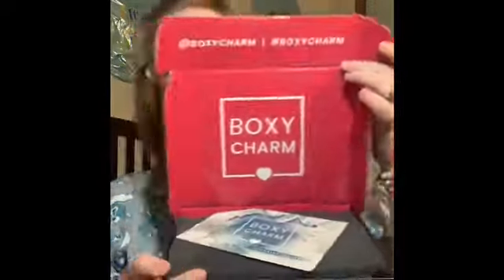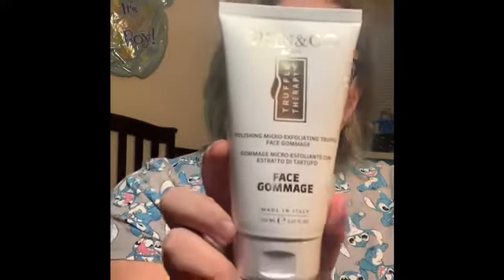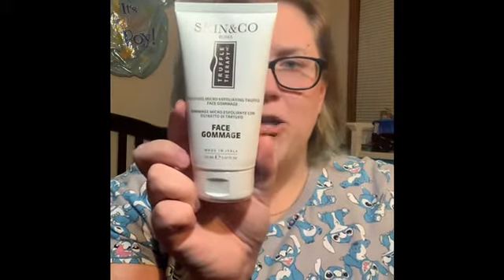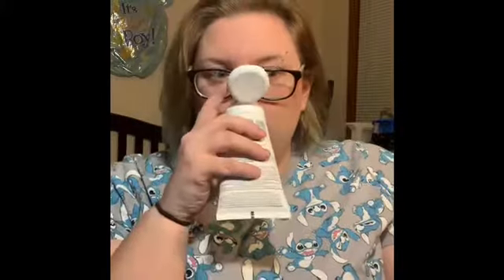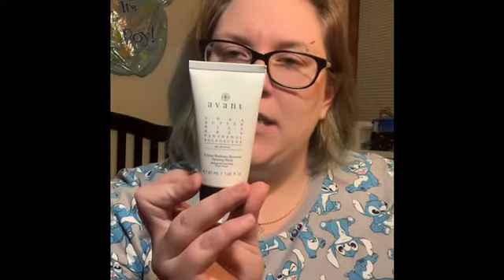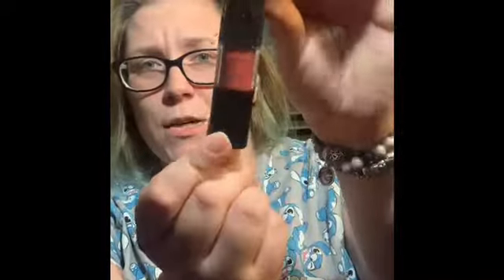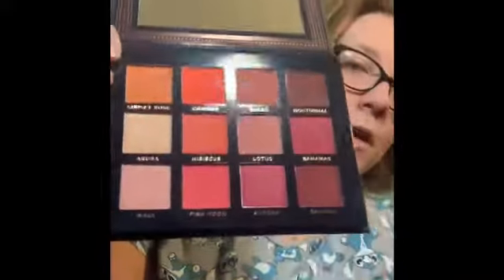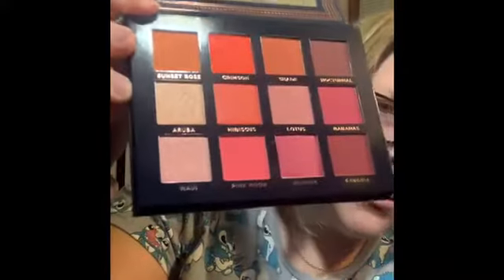January 2020 Boxy Charm! My mind is blown!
See what I received in my January Boxy Charm! Amazing products for an amazing price!